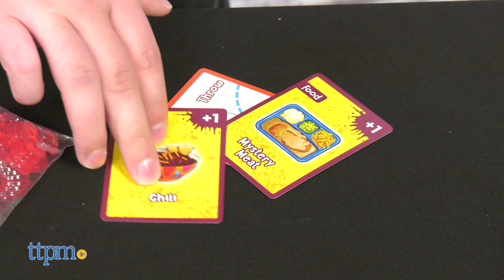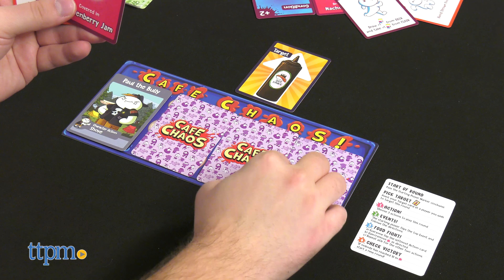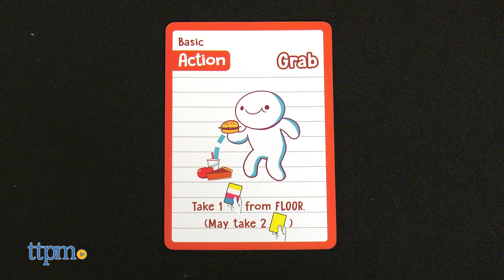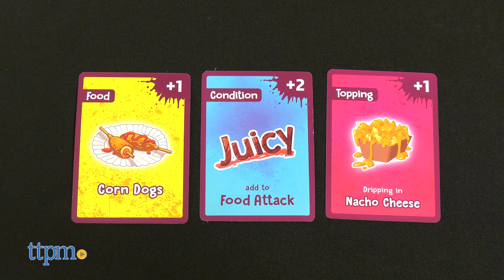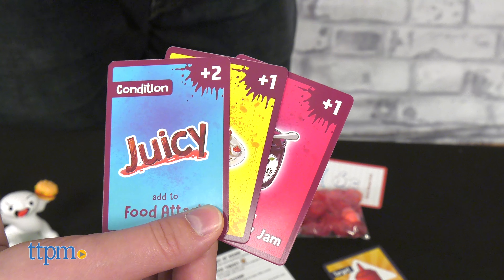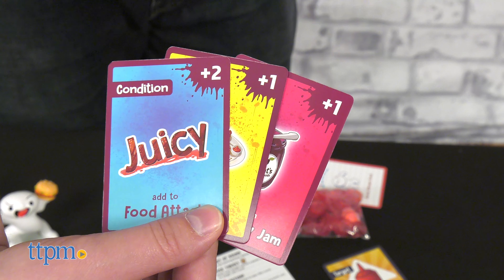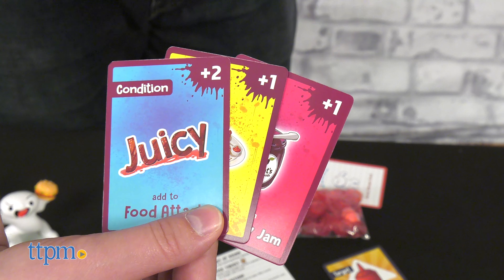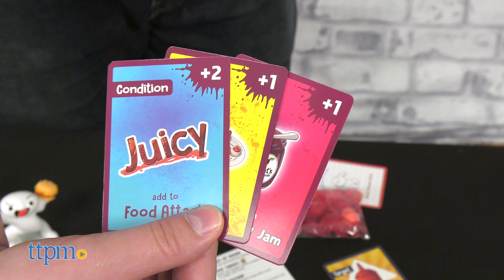Cafe Chaos Card Game from Breaking Games Instructions + Review!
In today's video we have a brand new card game invented by YouTube's very own Odd 1's Out! Cafe Chaos is a competitive food fight simulation of epic proportions. There is a lot to cover, so check out the video and see how this game works! For full review and shopping info

Product Info: Cafe Chaos is best enjoyed with 3 to 8 players ages 9 and up. The object of this game is to accrue the least damage (or splat points) by cleverly playing cards in the correct sequence in a series of “rock-paper-scissors-like” rounds. Your main playing cards are divided between actions, food, toppings, and conditions. Throw food to do damage, duck to avoid damage, and stock up on ammo using the pick-up action. Combine food, toppings, and conditions to make crazy combos that deal more damage to your opponent, and heal you at the same time! The game stops when a player reaches 10 splat points of damage. The player with the lowest splat point total at that moment is the winner.